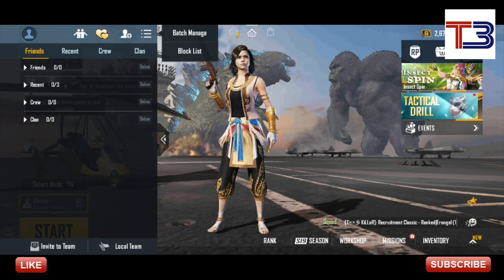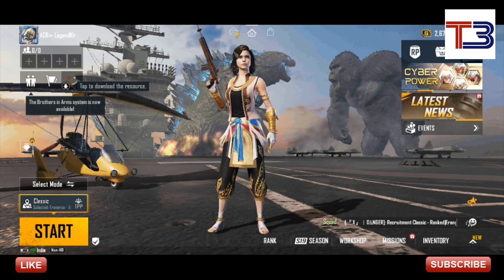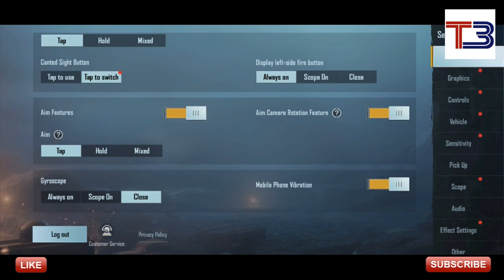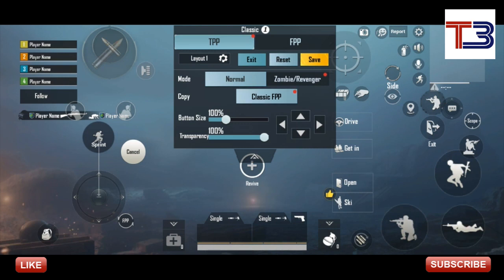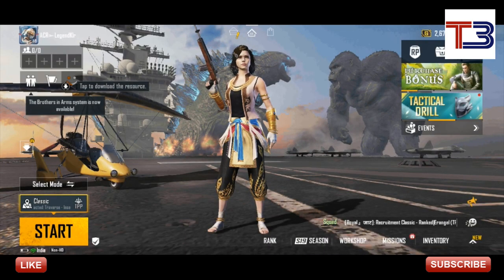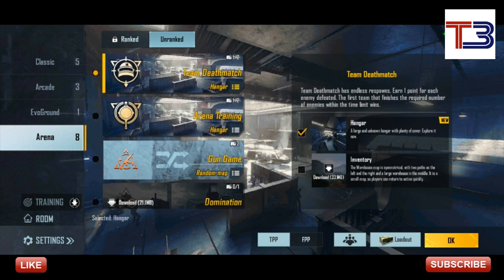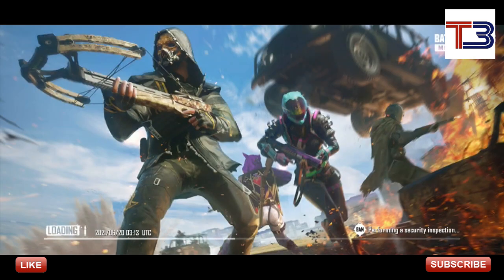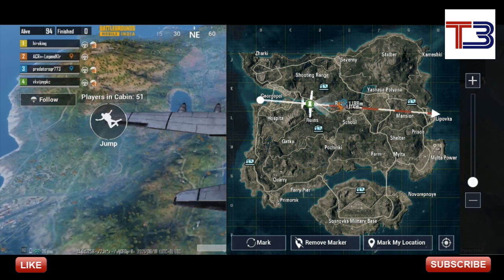PUBG Battlegrounds Mobile India Launched | Where & How to Download | Transfer Old Data | Gameplay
Finally the long awaited BATTLEGROUNDS MOBILE INDIA is launched and BETA version is available to the users who participated in the pre launch registration campaign.

This video contains how to download, how to transfer old data, gameplay, new game gifts and interface details.

As a gratitude towards 91mobiles, providing there video link here from where my viewers can download and install APK directly.

Where to download the game apk.